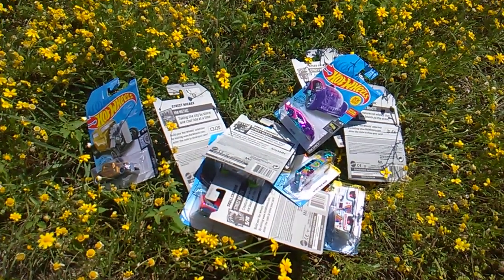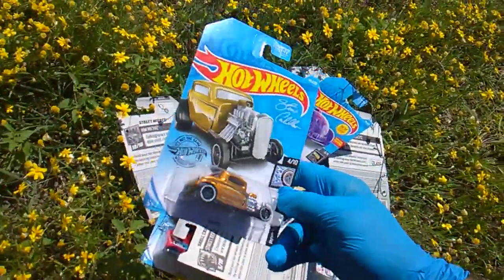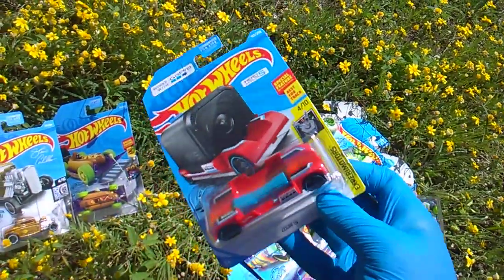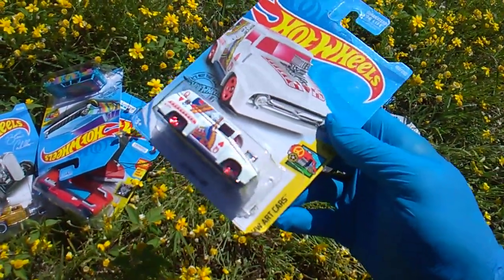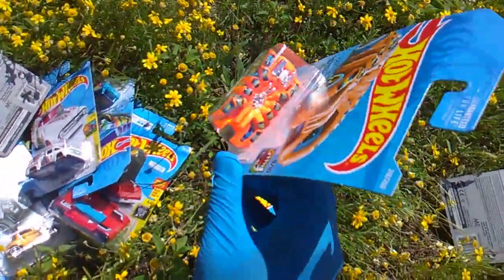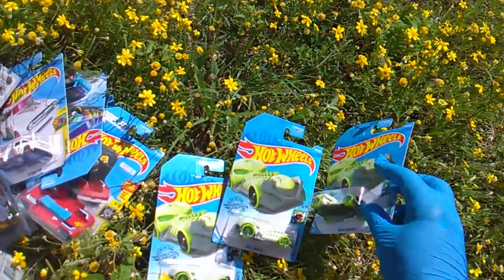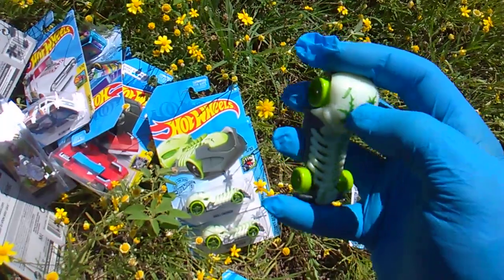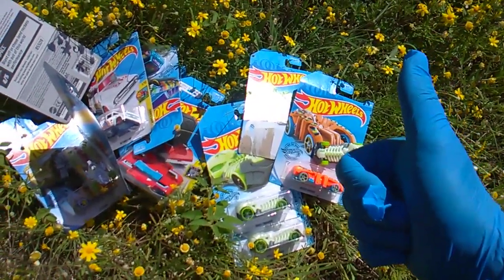Hot Wheels! Recent Dollar Bangers!